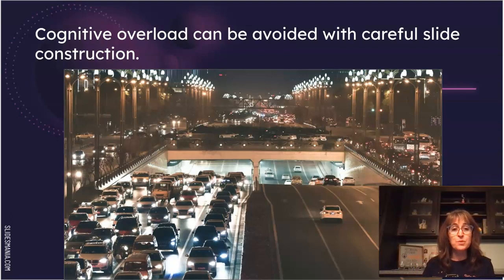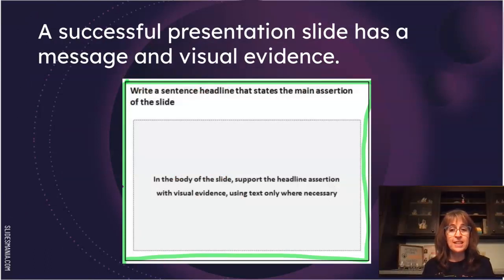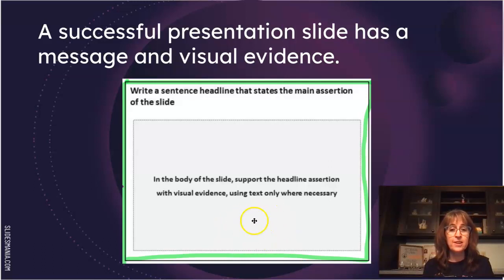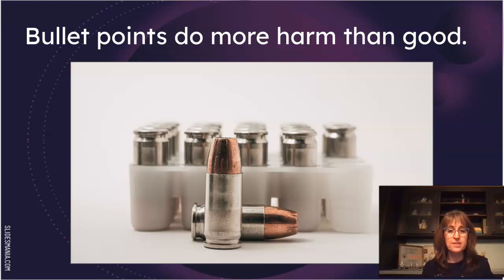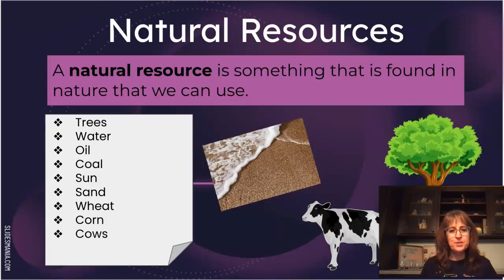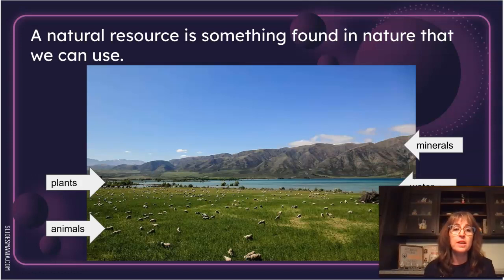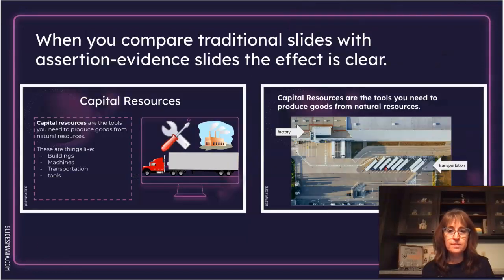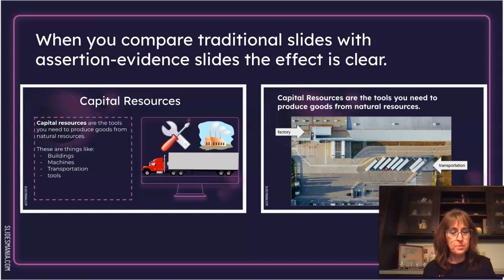MIT 822 A3 Visualization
How to create better presentations to increase student learning.